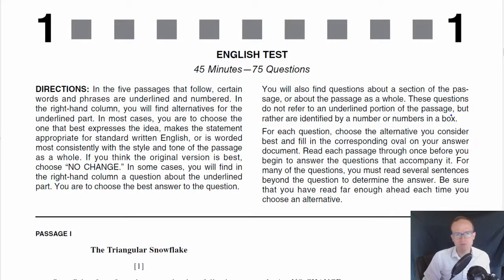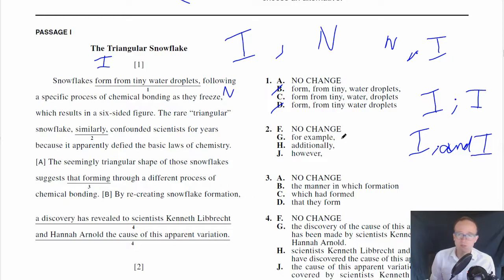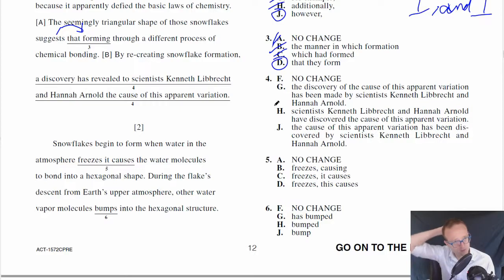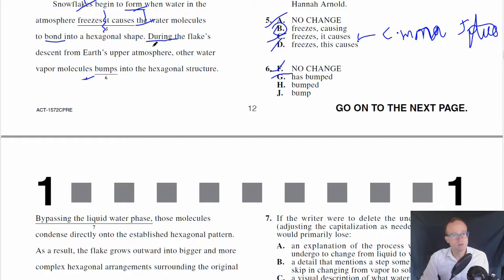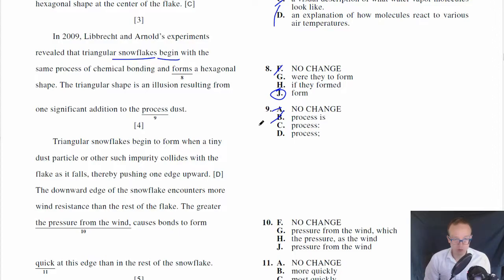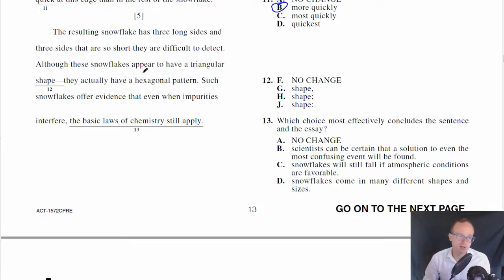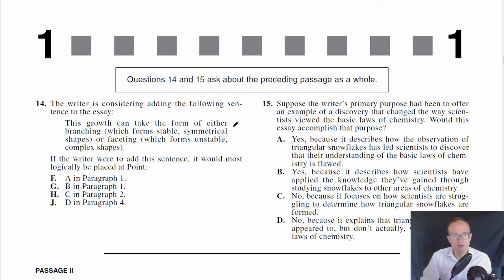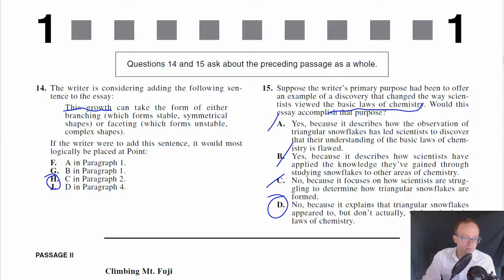ACT 2015-2016 English Passage I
Ryan works on Passage I of the English section, focusing on comma usage to break up sentences, among other topics.